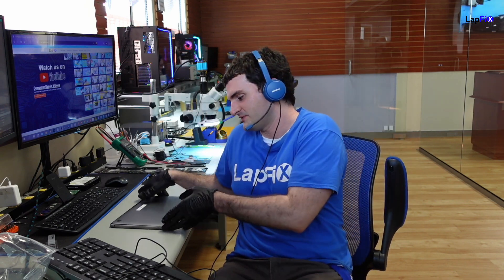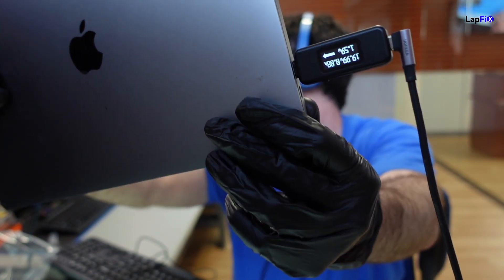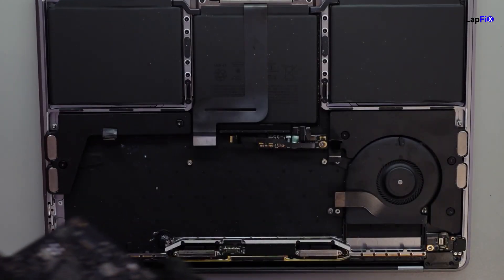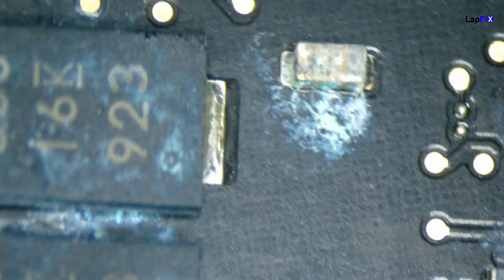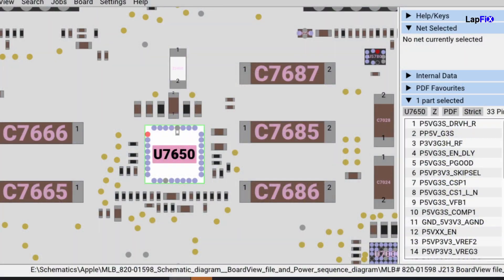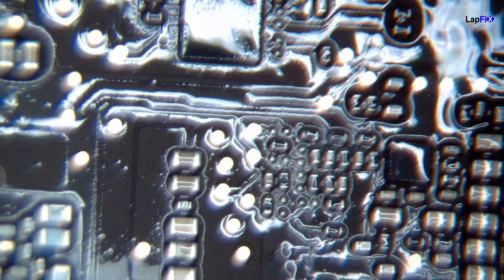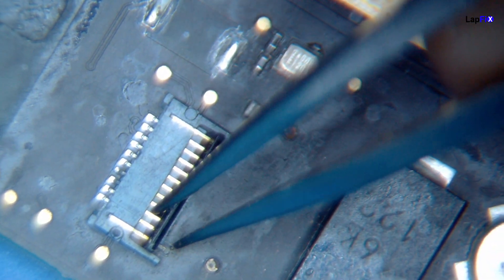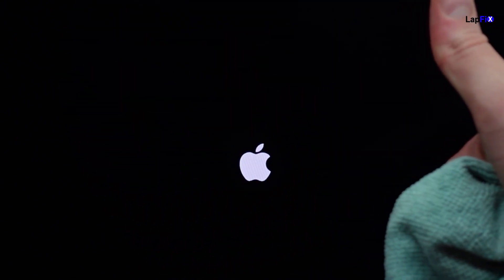How to Fix a 2019 MacBook Pro with a Liquid Spill and Broken Battery Connector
Hey everyone, today we are going to show you How to Fix a 2019 MacBook Pro with a Liquid Spill and Broken Battery Connector!